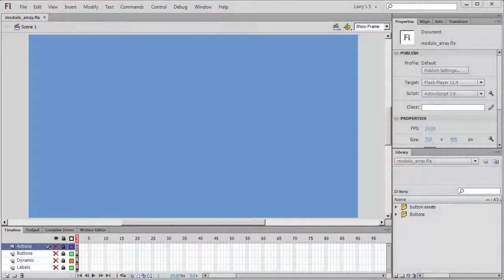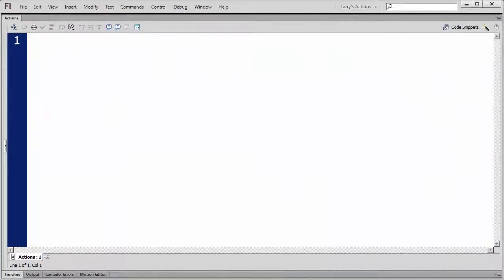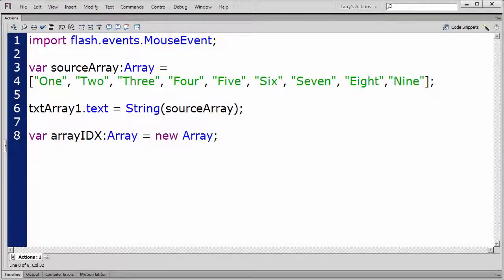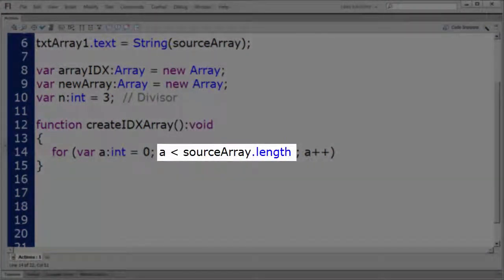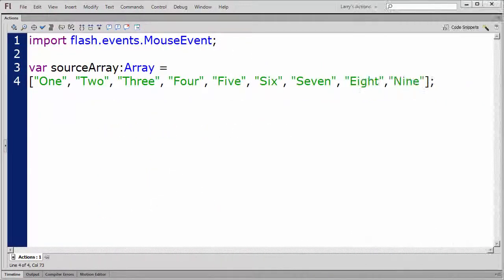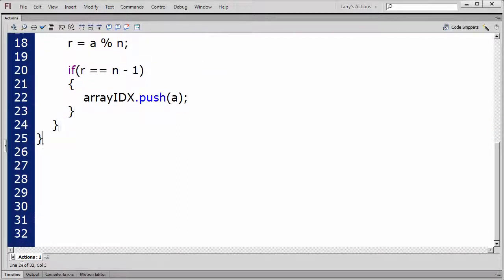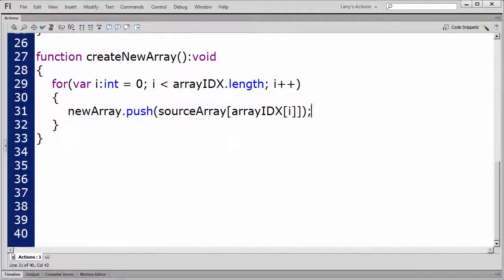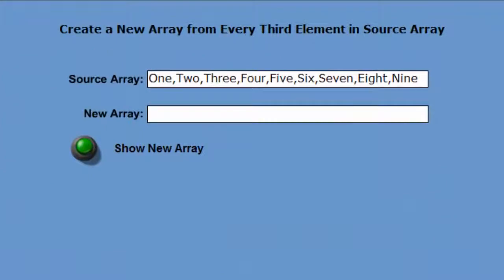Using The Modulo Operator To Create An Array